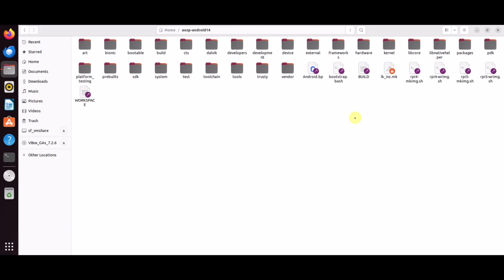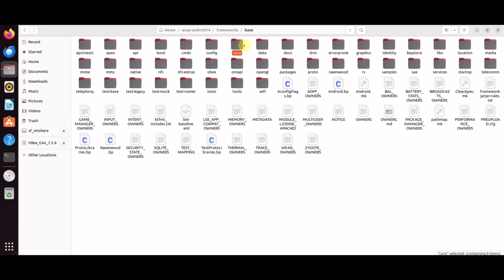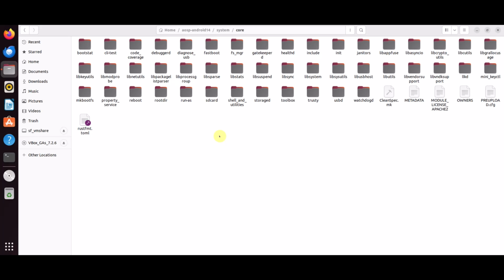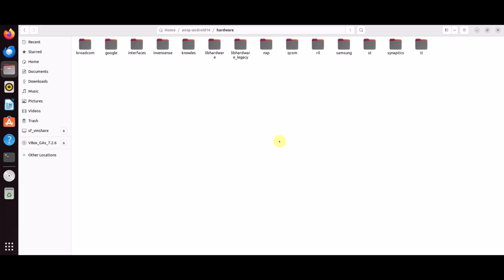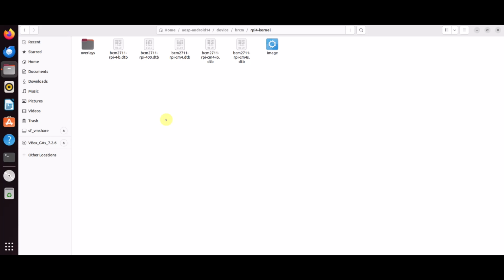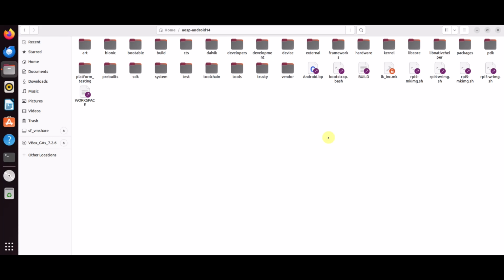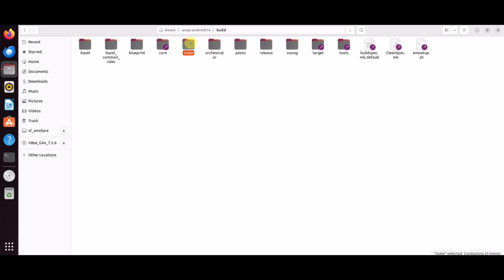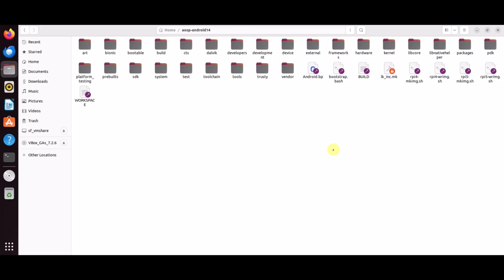Android Source Tree Explained (AOSP) | Android Internals From Scratch Ep 5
Android Internals Tutorial | AOSP Source Tree Explained | Android 14 Source Code Walkthrough

Android Internals From Scratch | Episode 5 | Understanding AOSP Source Tree

In this episode, we explore the complete Android 14 AOSP (Android Open Source Project) source tree.

This is a practical walkthrough where we open real directories and files to understand how Android is structured internally — from framework and system services to HAL, kernel, and build system.

This is one of the most important steps to truly understand Android internals and navigate AOSP like a platform developer.

✔ AOSP directory structure explained
✔ Where Android framework and system services are located
✔ How system apps are organized inside packages/
✔ Native layer (system/, bionic/, ART runtime)
✔ HAL and hardware interface structure
✔ Device tree and vendor-specific components
✔ Android build system (build/, prebuilts/)
✔ How all layers connect together

📌 AOSP DIRECTORY QUICK REFERENCE

frameworks/   — Application Framework (Java/Kotlin APIs + system services)
system/           — Native system components (init, liblog, libutils)
packages/       — System applications (Settings, Launcher, Dialer)
hardware/        — HAL interface definitions (AIDL)
kernel/              — Linux kernel source
device/             — Board-specific configuration (BoardConfig.mk, fstab, init.rc)
vendor/            — Proprietary binaries, firmware, RRO overlays
art/                   — Android Runtime (dex2oat, ART compiler/interpreter)
bionic/             — Android's C library (libc, libm, linker)
build/               — Build system (Soong, Make rules, envsetup.sh)
external/         — Bundled third-party libraries (sqlite, boringssl, zlib)
prebuilts/        — Pre-compiled tools (compilers, SDK tools)

Understanding the AOSP source tree is essential if you want to:
• Modify Android source code
• Debug framework or system issues
• Build custom Android OS
• Work on Android platform or embedded systems

🎬 TIMESTAMPS

00:00 Introduction
01:04 Top-level overview
02:30 Frameworks
05:06 System
07:13 Packages
08:35 Hardware
10:01 Kernel
11:43 Device
13:31 Vendor
14:42 Art and bionic
16:27 Build and external
18:26 Summary

🔗 RESOURCES

📺 ANDROID INTERNALS FROM SCRATCH

Episode 5 – Understanding AOSP Source Tree  ← YOU ARE HERE

Episode 6 – Android Build System (Soong, Ninja, Blueprint)

Android Developers
Embedded Engineers
Automotive Android Developers
Students learning Android Internals